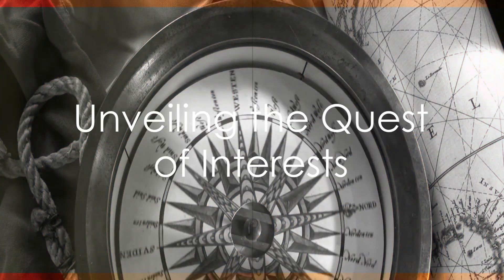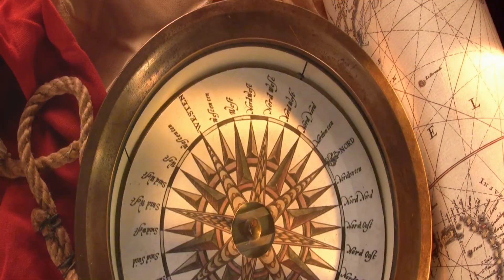Unveiling the Quest of Interests | PROMO VIDEO | Top Best Interesting Facts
Welcome to the captivating world of 'Interest Quest'! In this thought-provoking video, I invite you on an exhilarating journey through fascinating facts and intriguing discoveries. Prepare to be amazed as we delve into a wide range of captivating topics, from history and science to art and culture. Join me as we unlock the hidden secrets and unveil the untold stories that make the world truly extraordinary. Are you ready for an adventure like no other?